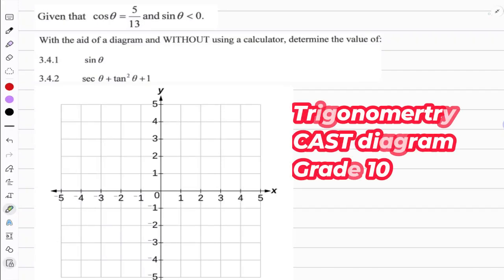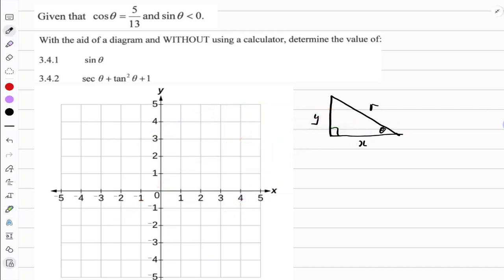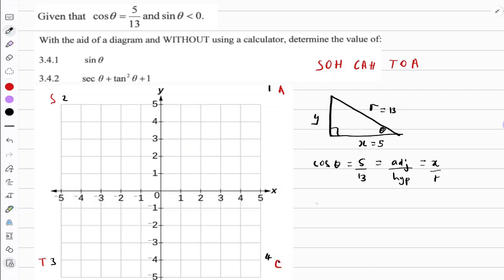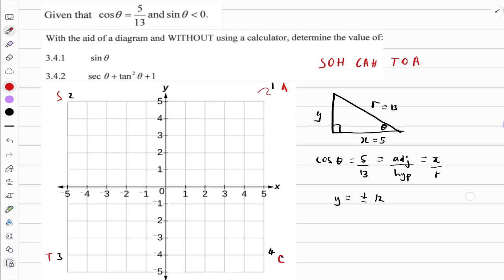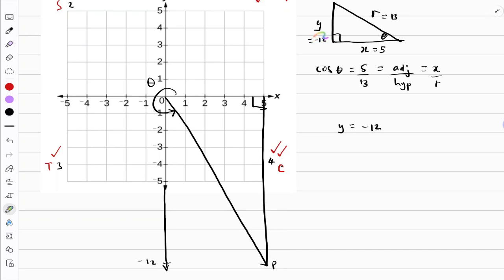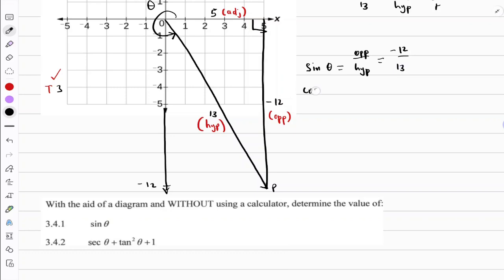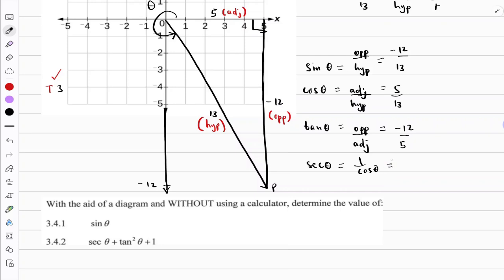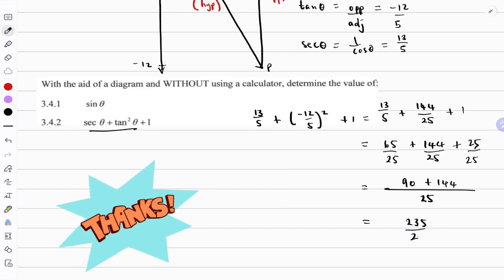Trigonometry | CAST diagram | Grade 10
Use a CAST diagram, SOHCAHTOA ,and pythagoras theorem to define the trig ratios : sin, cos and tan and reciprocal trig ratios for a given angle theta.